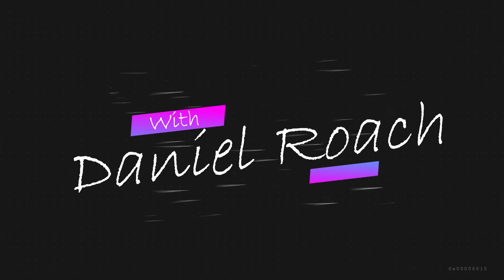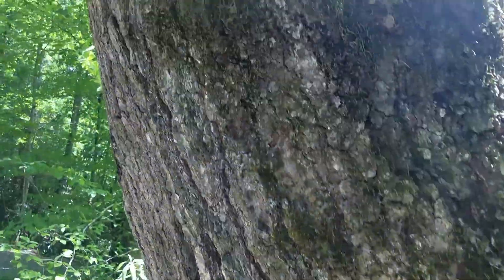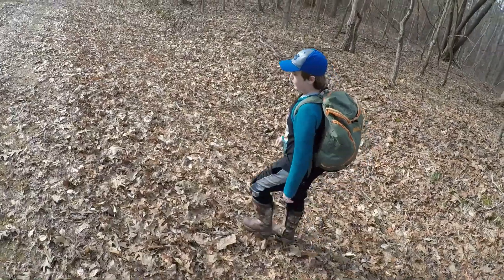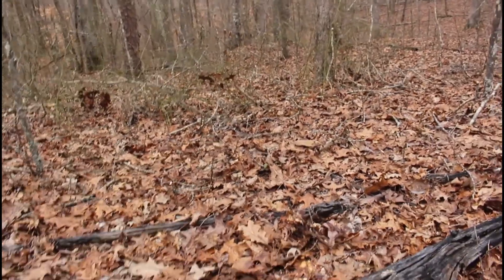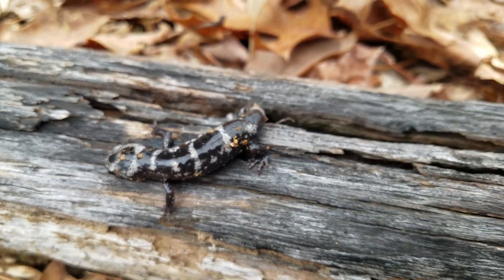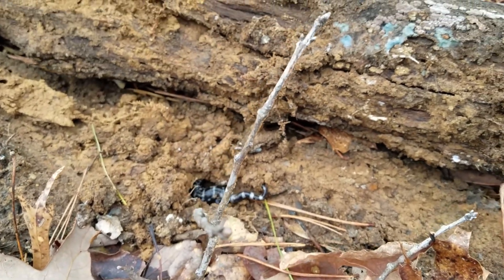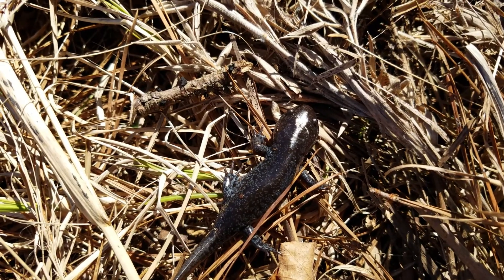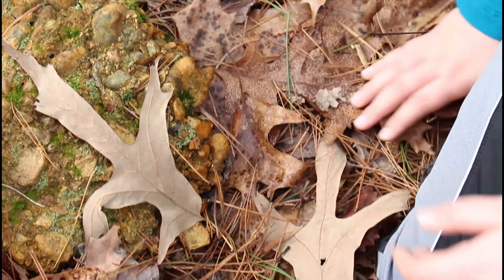Marbled Salamander and a Click Beetle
Marbled Salamander and Click Beetle and Larvae